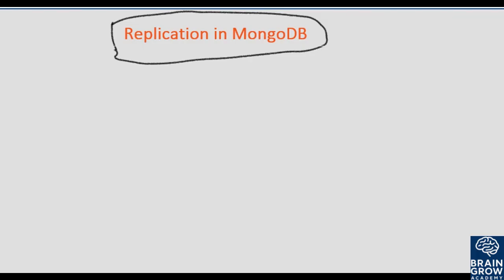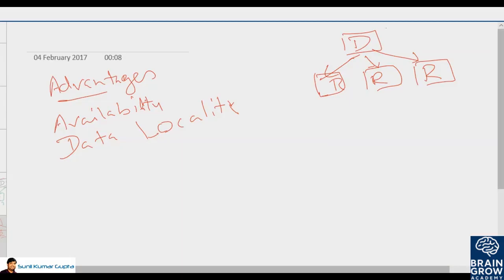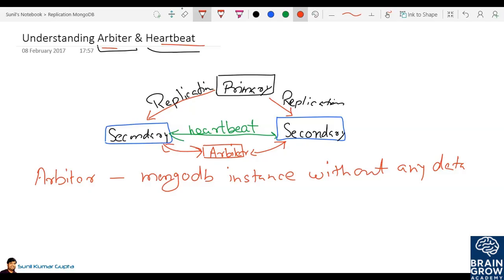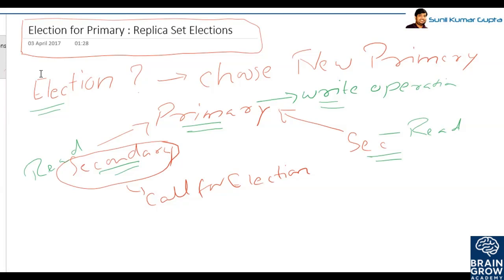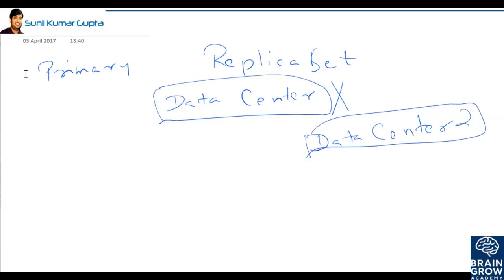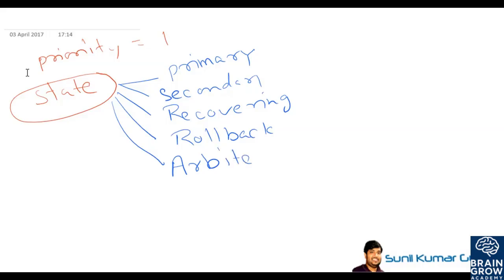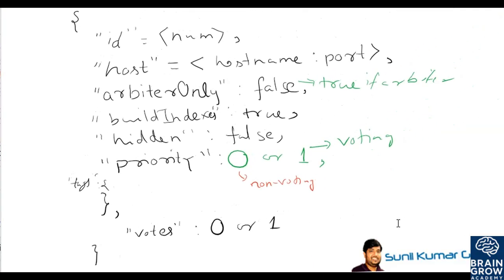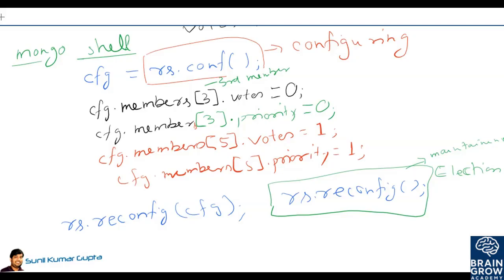#21 Replication in MongoDB21 Replication in MongoDB21 Replication in MongoDB